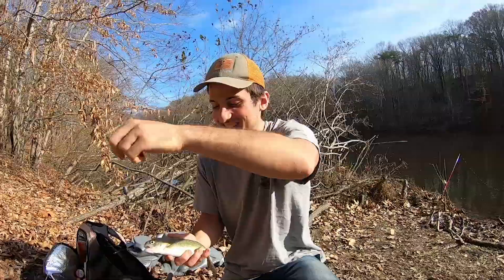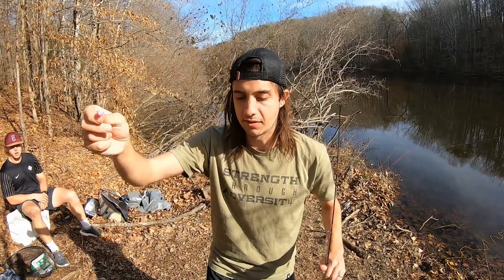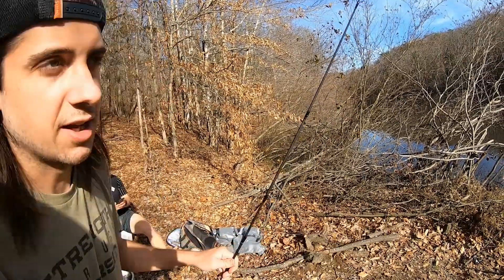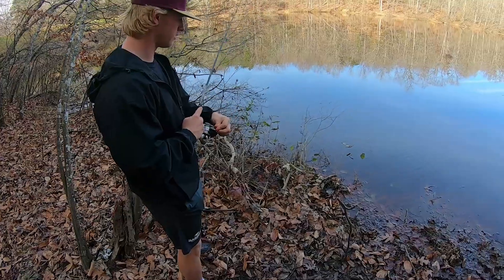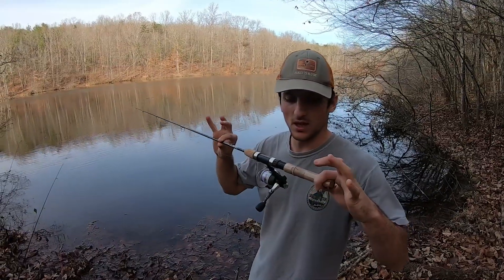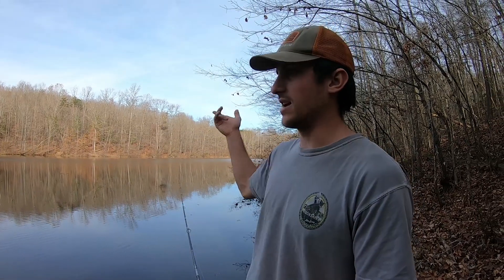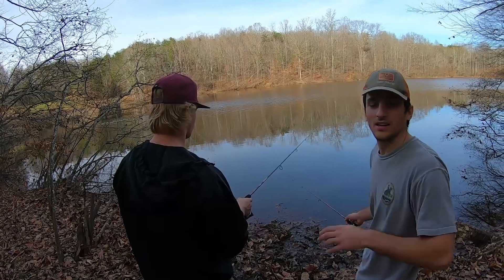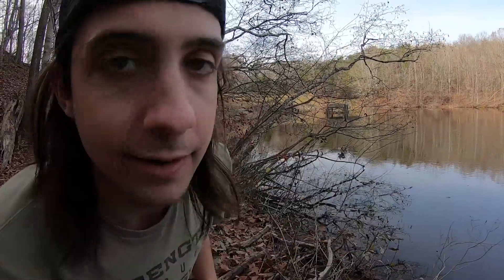How to Catch Stocked Trout In A Lake & Pond W/ Powerbait: Stocked Rainbow Trout Fishing Tips | SFSC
Today we are showing you How to Catch Rainbow Trout with Powerbait and giving you some Stock Trout Fishing Tips along the way. When you first arrive at stocked waters, these important techniques can make or break your day on the water. All of which we will be sharing with you. To where we cast in a lake, when we decide to move, what rigs we use, and more! We have your back to make you successful on the water.

We got to the lake a couple days after being stocked. As a result many people already fished the lake and caught most of the fish. While we didn't get as many as we would liked, we still had a good time and show you guys our tips.Hope y'all enjoy!

~Gear & Tackle Used Linked Below~

This stuff catches freshly stocked trout like a champ. It resembles the bait that they get fed in the hatchery. I recommend getting a couple different colored baits out there because they can be smoking one color but not touching another.

Trout Rod

I use the 5 foot berkley cherrywood ultra light rod. The sensitivity on the rod is amazing, which makes it great to feel the trout. I also use this rod for catching panfish. The light action makes the fight fun!

Trout Reel

The 1000FE is a great choice. It is not too big, but still holds a good amount of line. I have used my shimano reel for 10 years and have not had any problems with it. It still is smooth as butter!

Trout Combo

Here is an option for you combo lovers out there, pick the light 5'6"! I use a pflueger trion reel for trout, crappier, and bass fishing and it works great. The rod appears to have great sensitivity, but still have enough backbone to set the hook.

Other Trout Rods & Reels

Flourocarbon Fishing Line

When trout fishing you need to have flourocarbon line - as it's almost invisible to the trout's eyes (they have very good visibility and if they notice fishing line they may be hesitant to bite). I usually run a 4lb flouro leader!

Other helpful trout lures:
Marabou Jig

Get your variety pack of Marabou jigs today, so you can hook up on your PB! The thing I love about these lures is that they are cheap for how effective they are!

Trout Magnet

Trout magnets are one of the most popular lures to use under a float for trout. and rightfully so; they get the job done! I'd recommend getting a couple different colors to match the conditions you are fishing!

Trout Inline Spinner Kits

If you are new to using inline spinners I'd recommend getting a kit with a variety of them. Panther Martin has a great variety pack!

Trout Strike Indicators

When float fishing for trout you need to get some strike indicators in order to be as effective as possible! These lightweight floats will ensure you see even the smallest of bites!

Fly Starter Kit

At this cheap price point there is no reason not to buy this assortment pack! It provides you with a variety of flies and boy do these flies catch em. In this video I was mainly using the black woolly bugger! Booyah